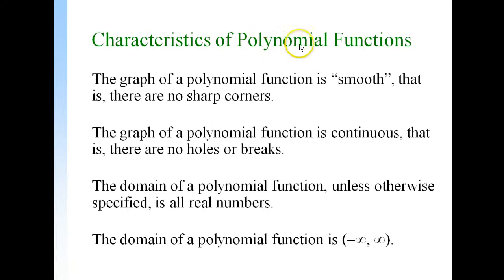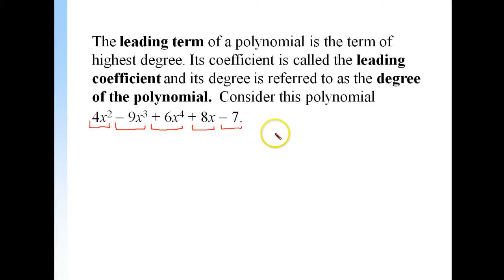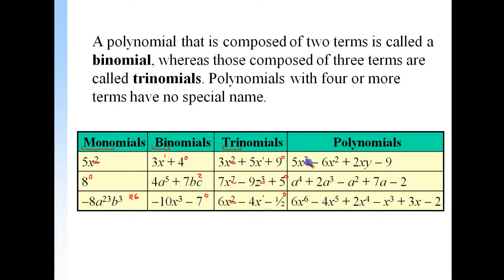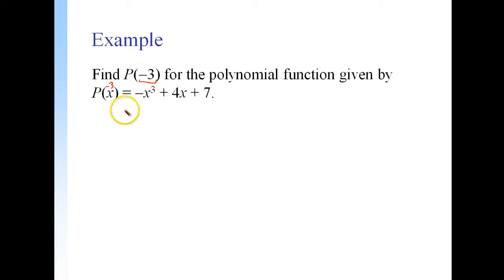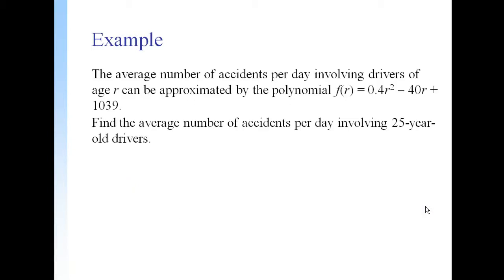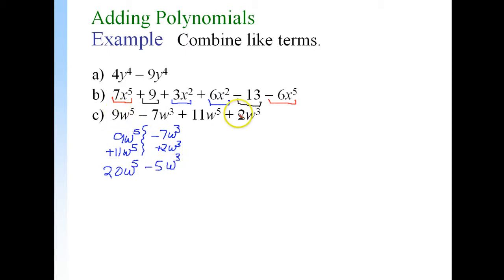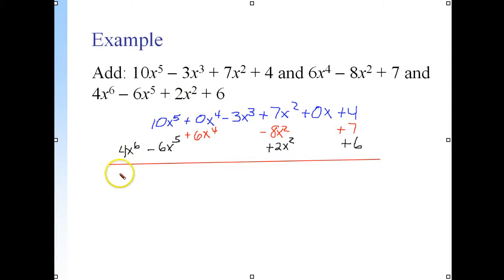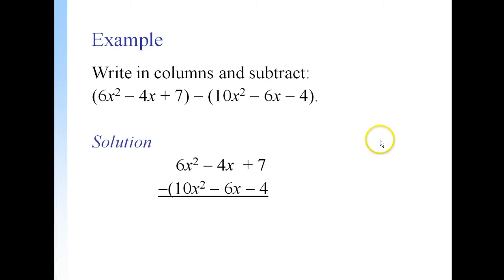PP M100 5.1 Intro to Polynomial Functions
Here we do a review of some items from chapter 1 and move forward as we go on to more challenging examples.